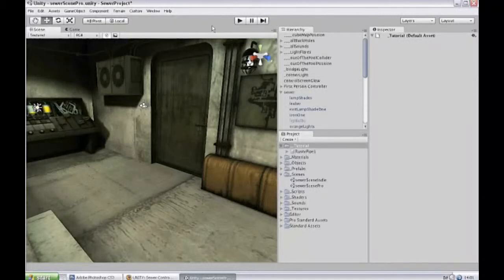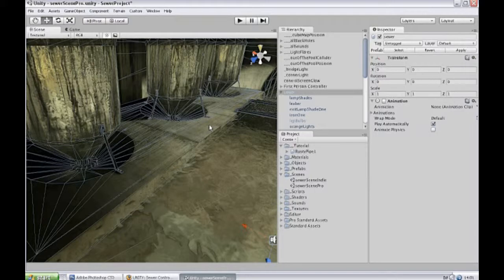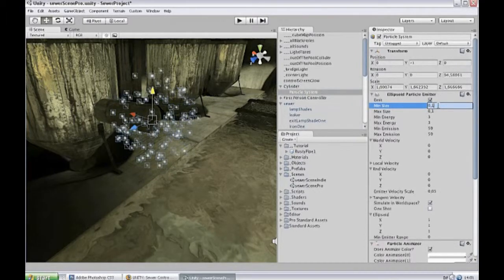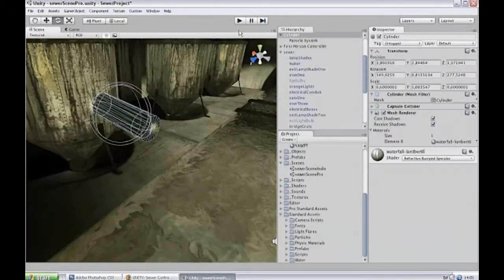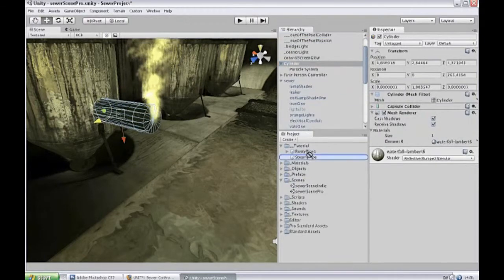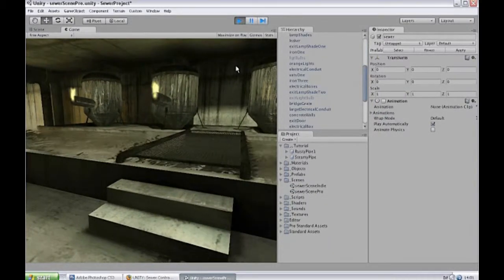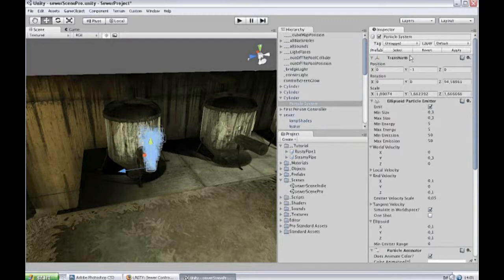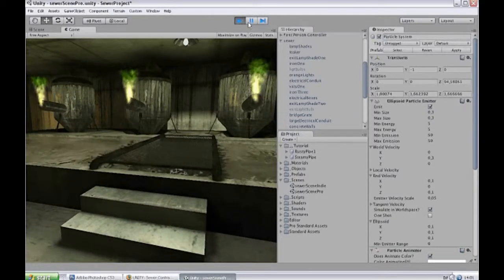Unity Basic: Prefabs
In Unity you reuse objects by creating Prefabs -- collections of in-game objects that can be dropped into any scene or re-used between different projects. This tutorial gives you the low-down.